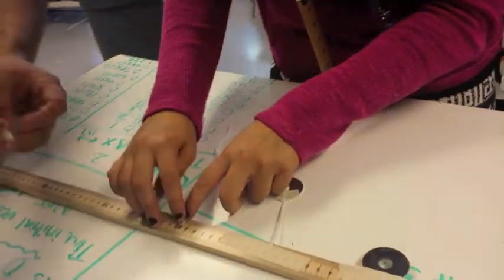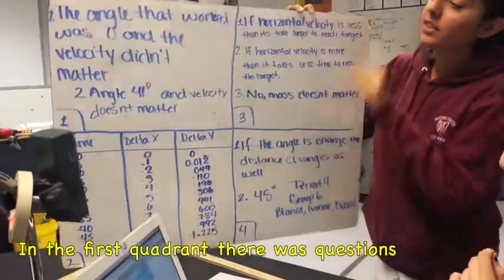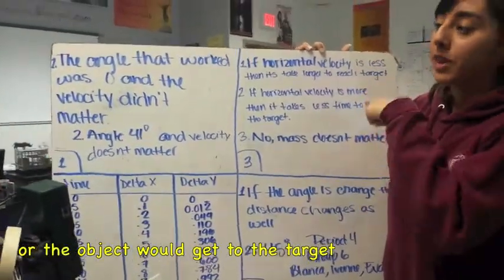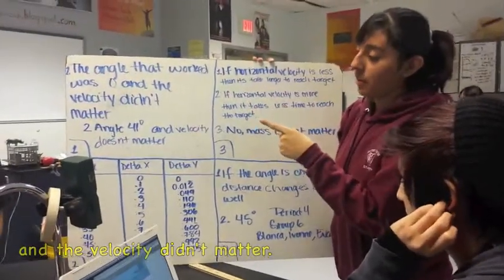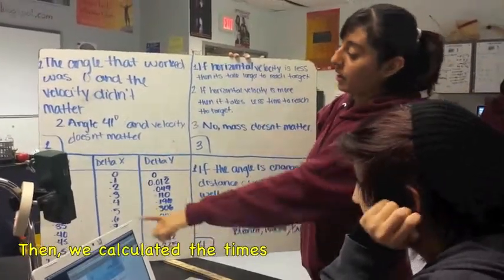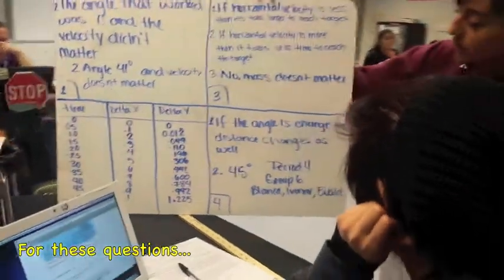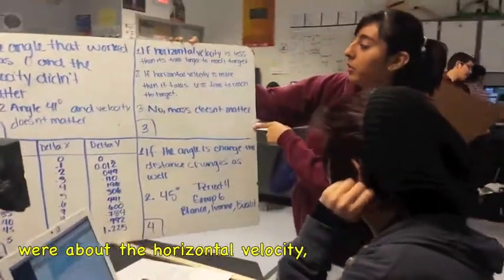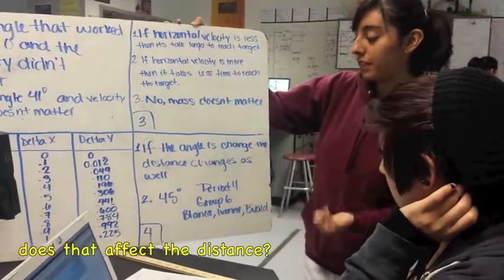The Modeling Method Nationals